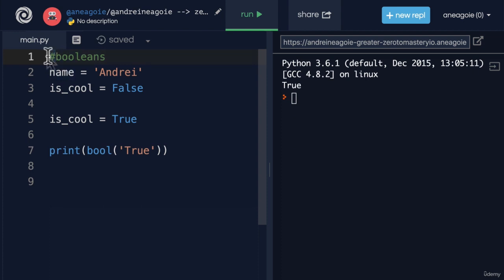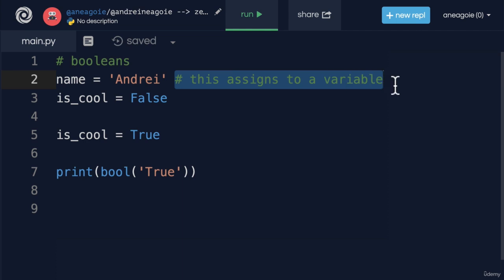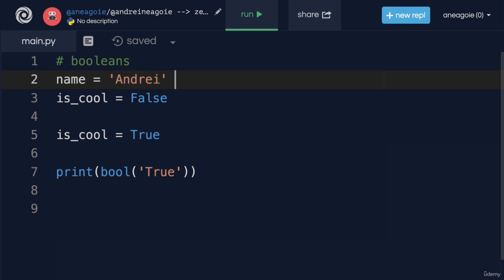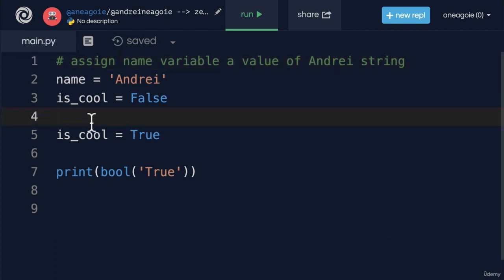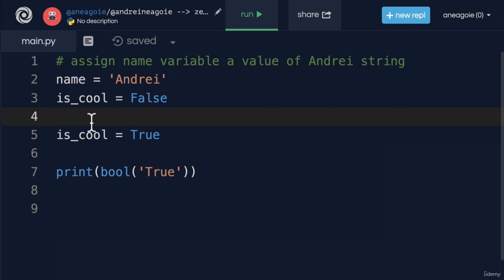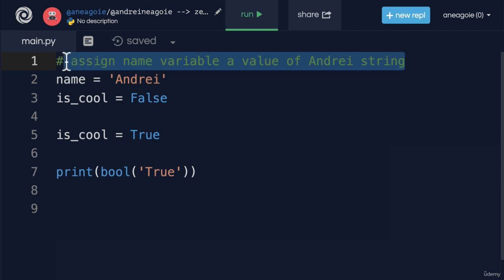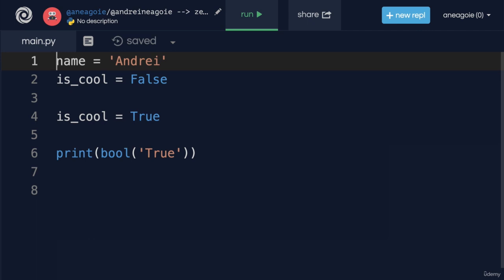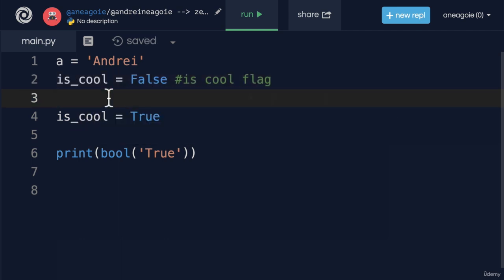030 DEVELOPER FUNDAMENTALS II